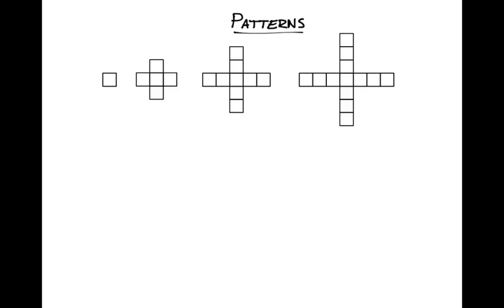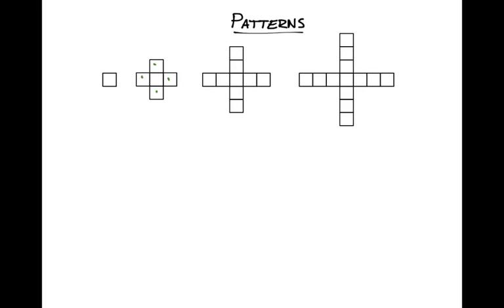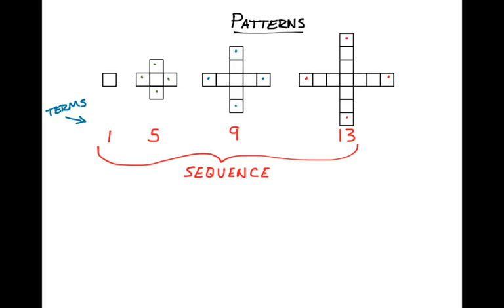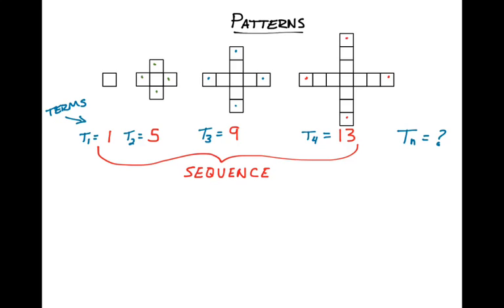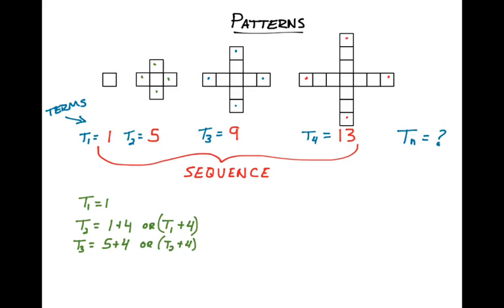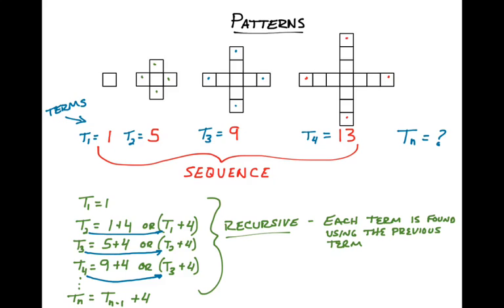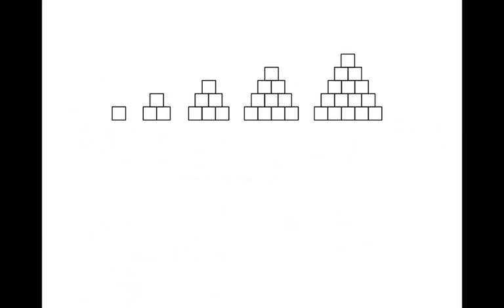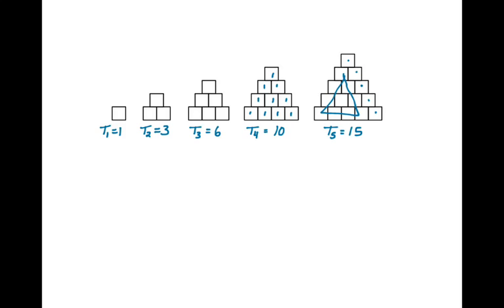How to identify growing patterns in math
People naturally want to identify patterns in the world around them. In this video we're going to take a look at the finding a mathematical rule (equation) from patterns and shapes. This content is typically included as an introductory activity of the sequences and series units in high school math courses.